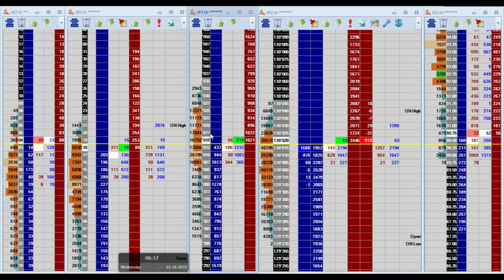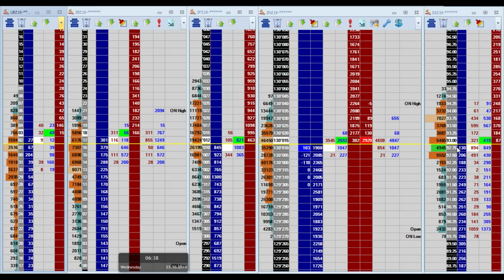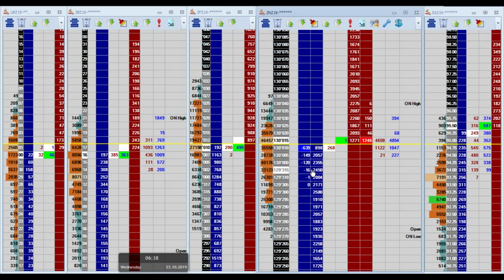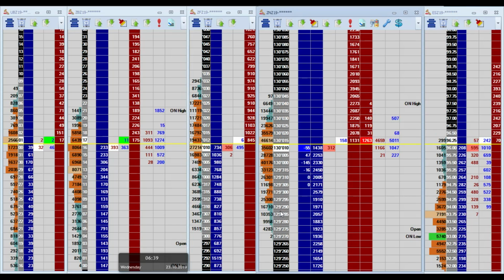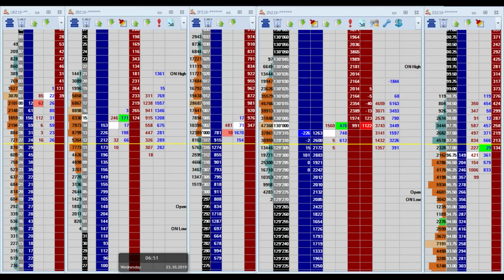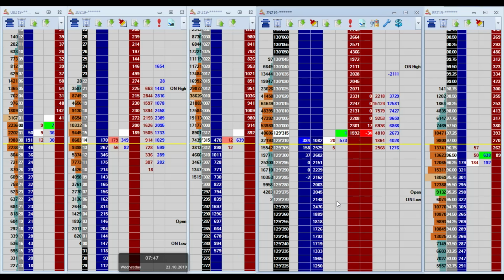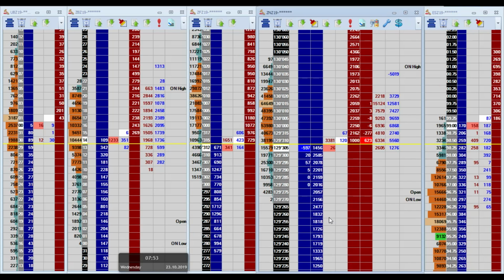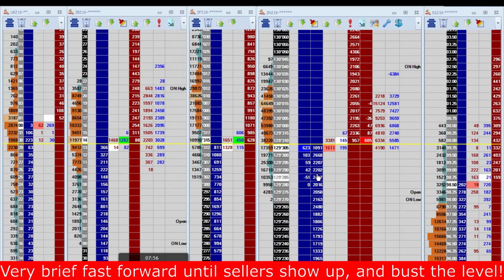Day Trading Futures with Trader Joe – Busting a key level (10/23/19)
Normally I don't post trade-less videos but today was a great example of what I like to see when price punches thru a key level. In this video, we see the market trade down to a level where buyers previously responded on several occasions. It's a valid long setup, until it's not. This is exactly how I want the market to negate a setup